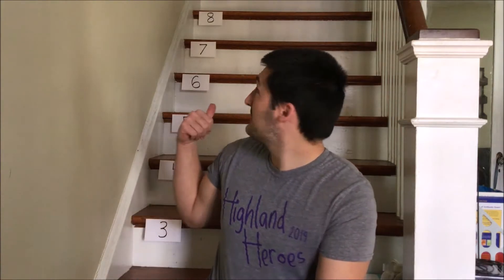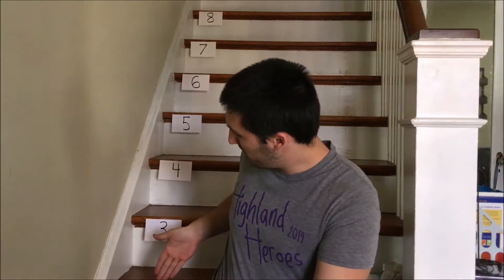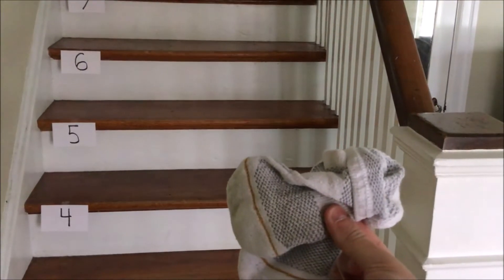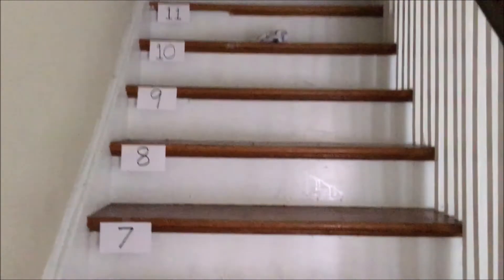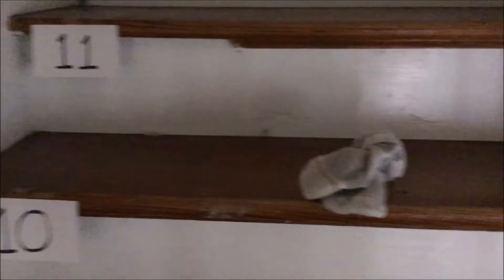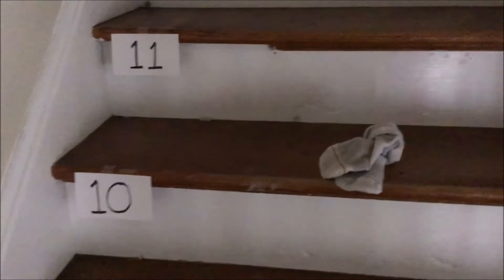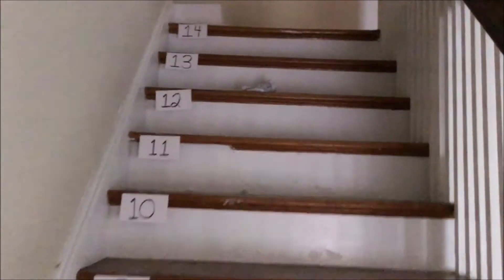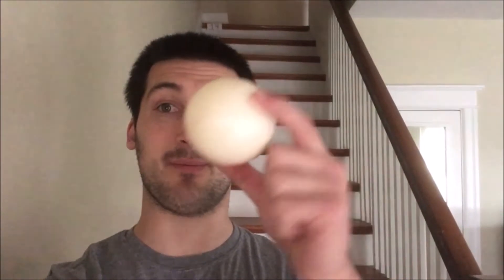Ephrata Elementary PE: Underhand Throw Full Video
An underhand throwing game that can be played on the steps of your house!